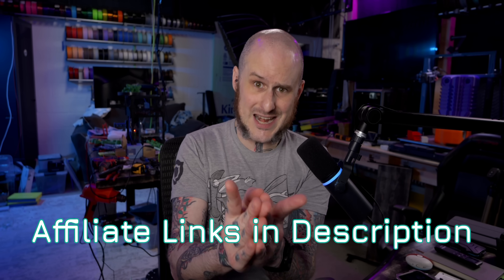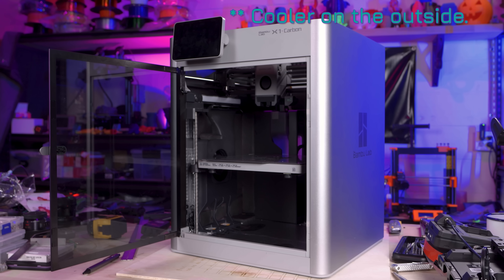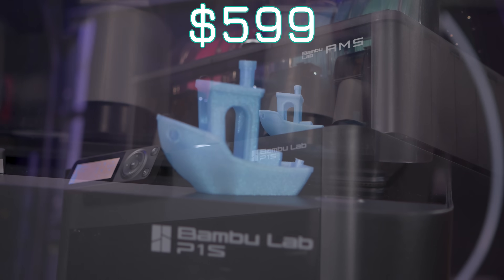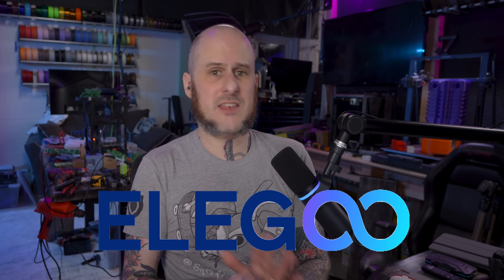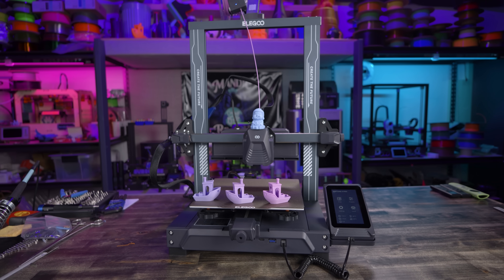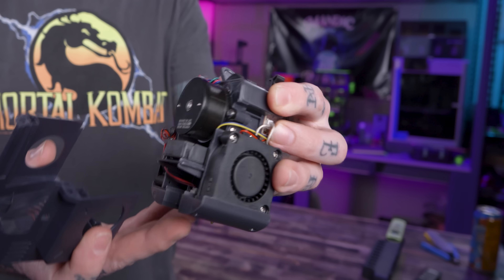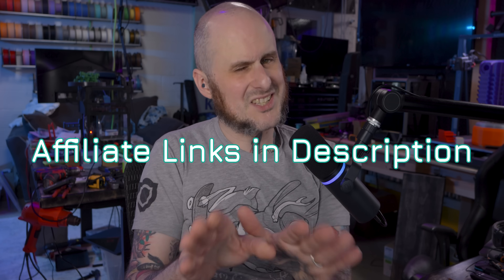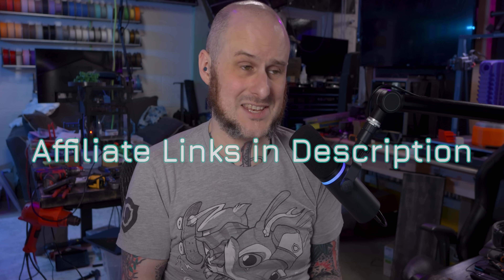3D Printing Black DEALS 2023 - Bambu, Qidi Tech, Elegoo, & More!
The Holidays are here (and longer than ever), as area Black Friday deals! This year we have some great discounts on a range of 3D Printers & 3D Printing accessories a full WEEK before Black Friday. Check out this video to see some discounts on 3d printer, 3d printing, and 3d printed items for yourself or that special maker / diy person on your Christmas shopping list!

*** Video Recorder Used
*** Action Camera
*** Wide Angle Lens
*** Studio Microphone
*** Voiceover Microphone
*** Primary Lighting
*** Additional Lighting
*** RGB Lights

0:00 - Intro
0:37 - Bambu Lab
2:21 - Qidi Tech
3:40 - Elegoo
5:31 - IsoTunes
7:12 - AnkerMake
8:28 - Creality
10:11 - Outro

The opinions expressed in this video are my own, from my personal experience. This is not a paid product advertisement. Please feel free to let me know what you think of this tool, or suggest alternatives I should check out. This video is solely my opinions from the use of these products and based on the specifications of them. This does not cost you anything more than if you purchased them normally, but helps support further video production.